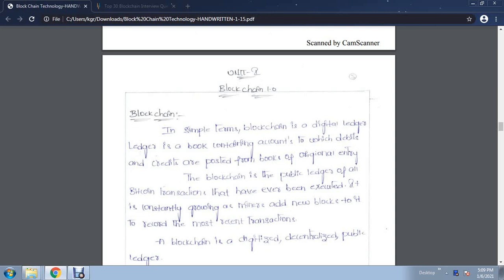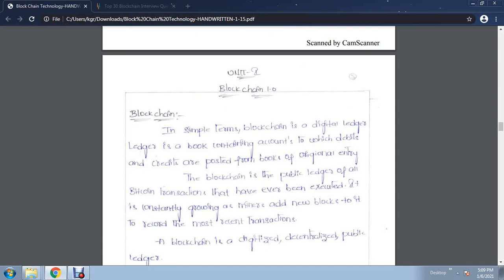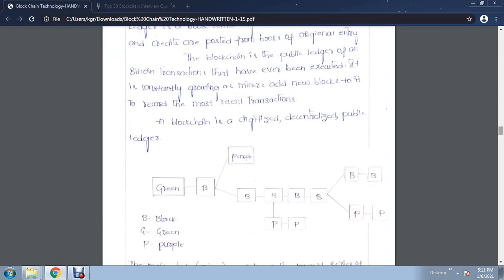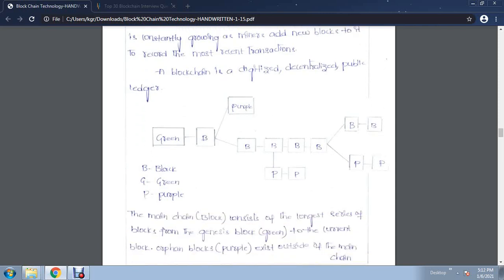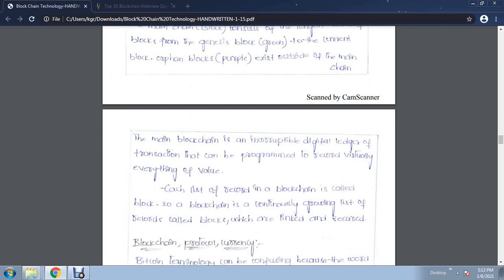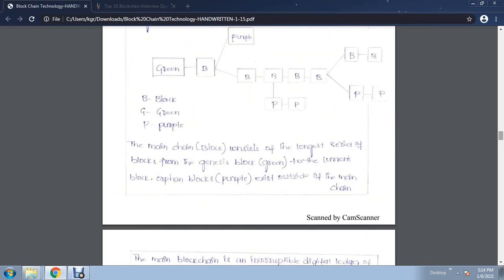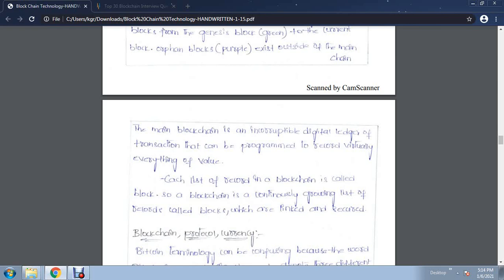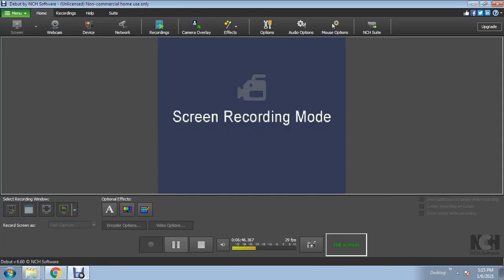Cloud Computing || Network Connectivity in Cloud Computing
Network Connectivity in Cloud Computing